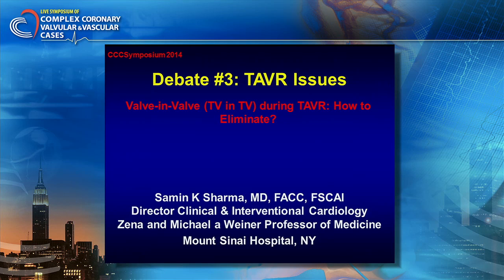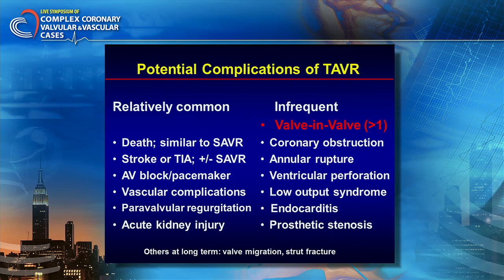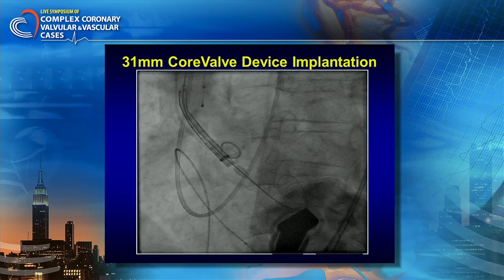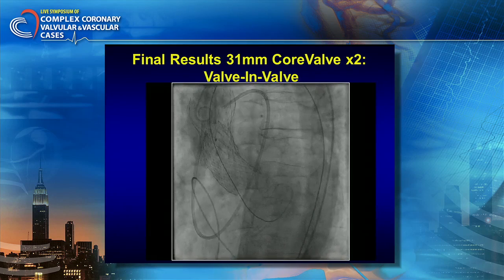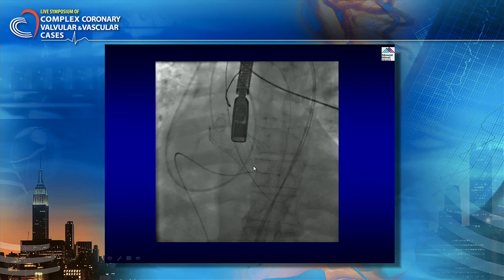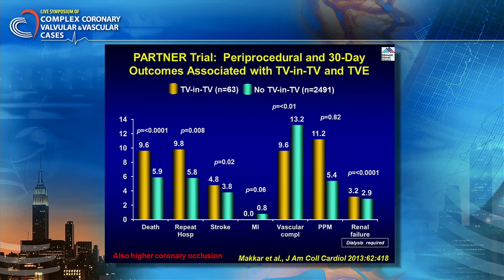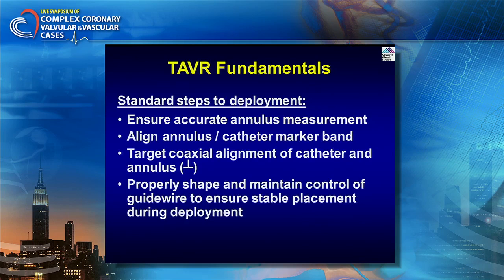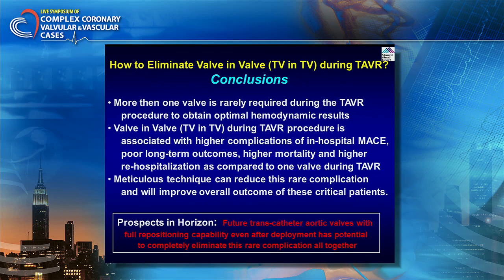DEBATE #3: TAVR Issues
Valve in Valve: How to Eliminate?
Samin Sharma, MD